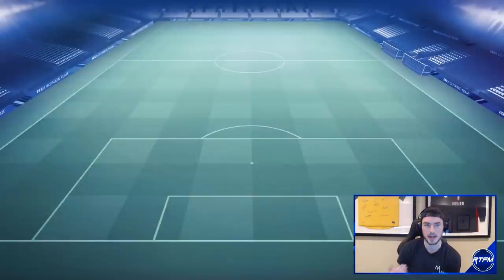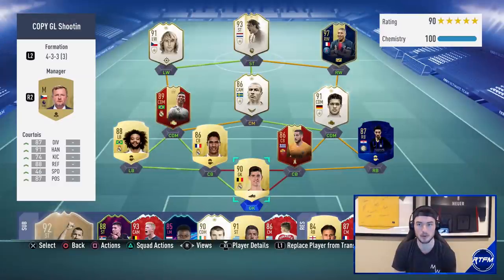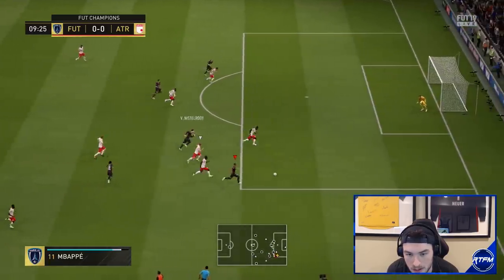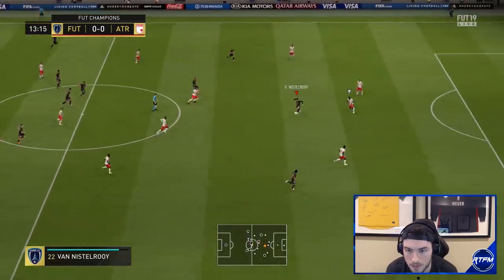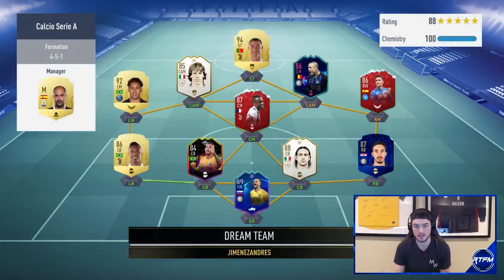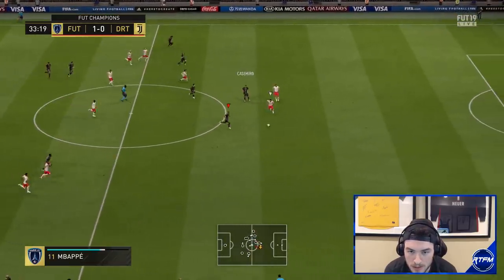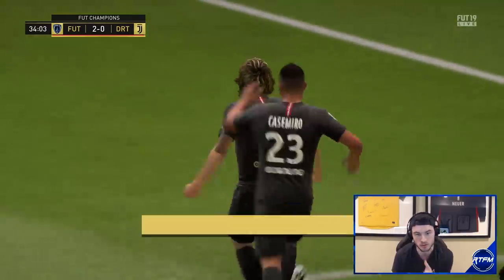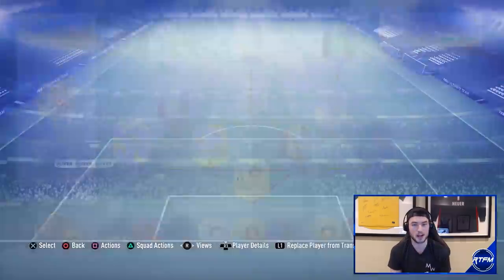PRIME RUUD VAN NISTELROOY IS SICK! FUT CHAMPIONS GAMEPLAY! FIFA 19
ayooo

FUT 19, FIFA 19